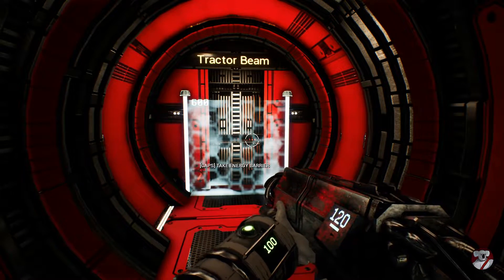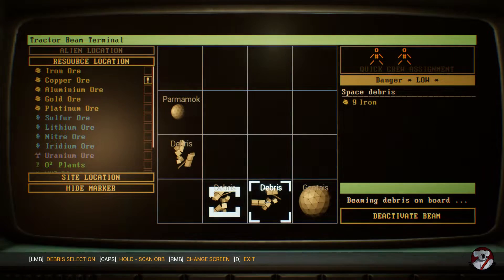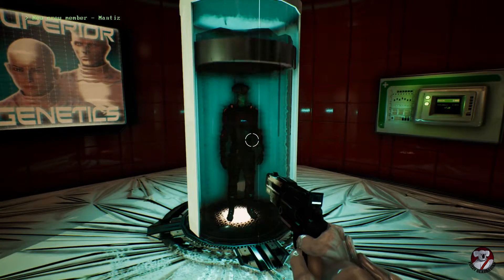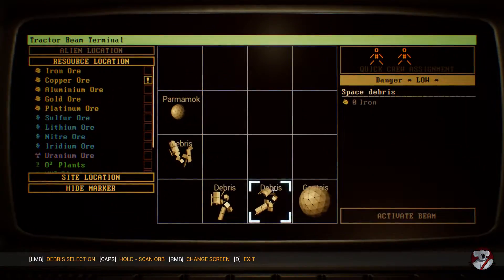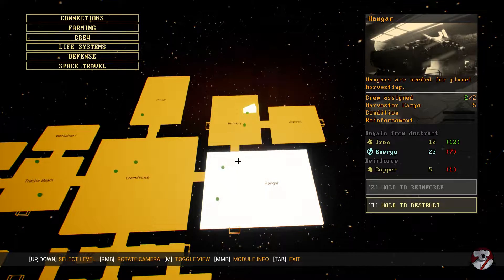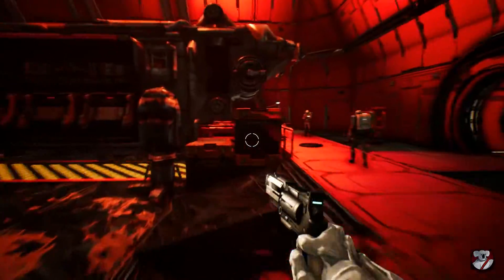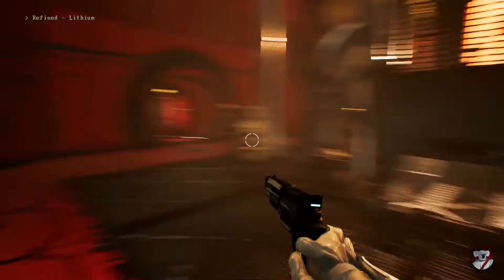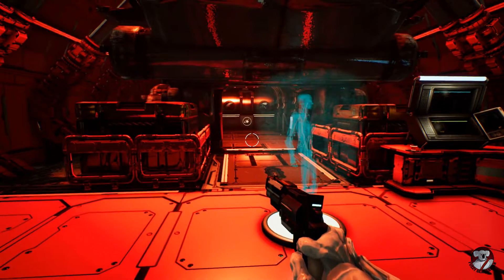GENESIS ALPHA ONE - Let's Play Episode 7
In Team 17's Genesis Alpha One you play the Captain of a Genesis starship that you must build, maintain and defend as you explore a procedurally generated galaxy filled with a variety of aliens that want nothing better than to stop you from achieving your objective, which is to find a new home to colonize to save humanity's DNA from extinction. The game is described as roguelike, ship building, FPS, galactic exploration, resource management and survival game.

This let's play and walkthrough series is performed on an i7/6700 Geforce 1080ti PC at max specs, but the game runs perfectly on a PC with much much lower specs than that.

My thoughts on the game? I love it. My favorite game of the year so far.

Any questions about the game, fire away in the comments.